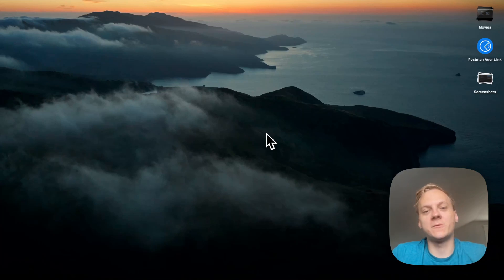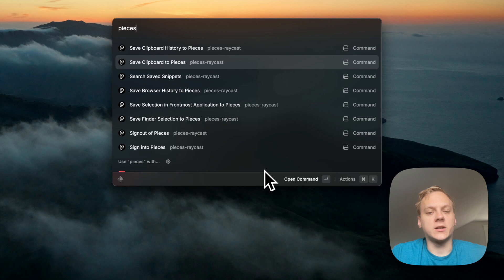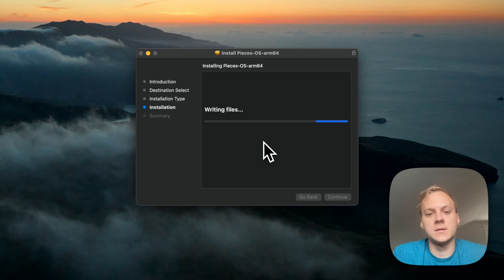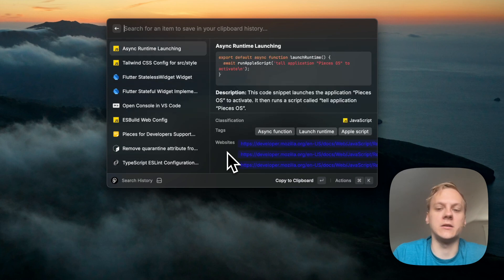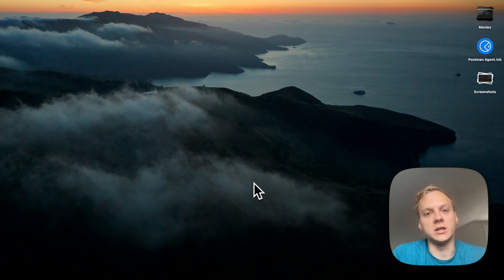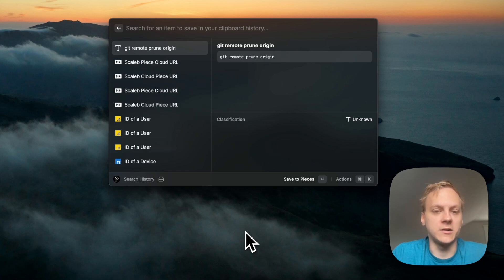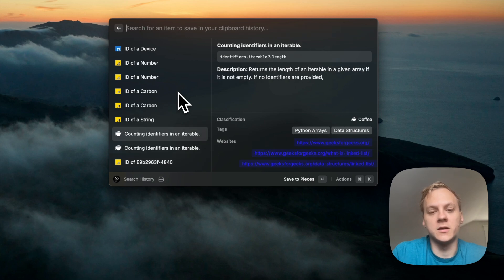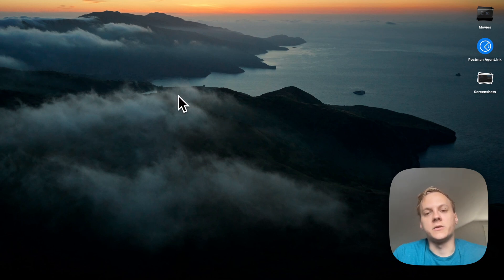Getting Started with the Pieces for Developers Raycast Extension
Hey developers! It's Caleb from the Pieces engineering team. I'm excited to start off this series and guide you through how to get started with the Pieces Raycast Extension.

In this video, you'll learn how to:

▪️ Save Snippets: Easily save text selections, Finder selections, and clipboard content to Pieces.
▪️ Search Saved Snippets: Quickly access your saved snippets with advanced search capabilities.
▪️ Use Clipboard History: Maintain and access a rich history of your clipboard with metadata enrichment.
▪️ Sign In/Out: Simple commands to manage your Pieces account within Raycast.

Note: You'll need to install Pieces OS as it is essential for using the Raycast Extension.